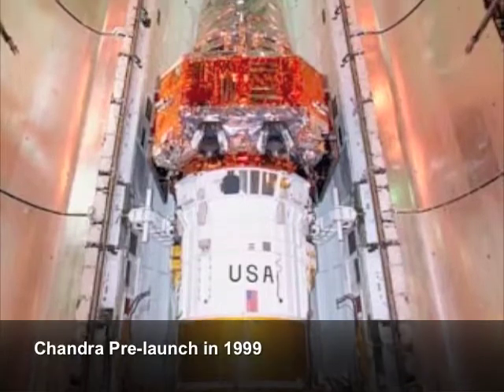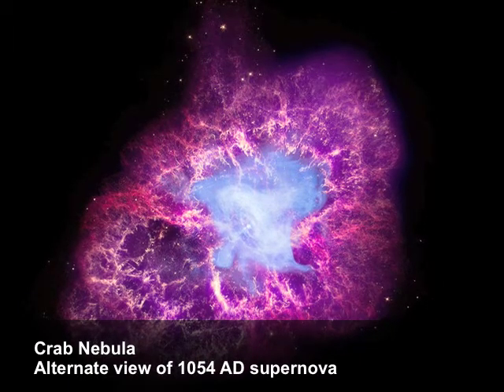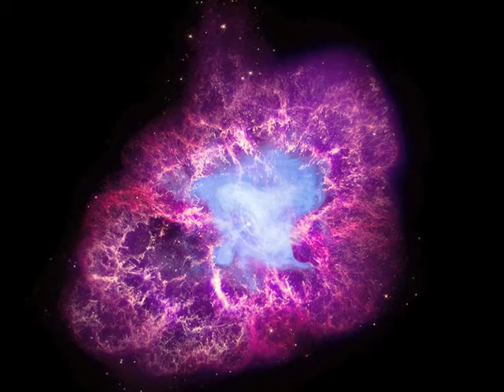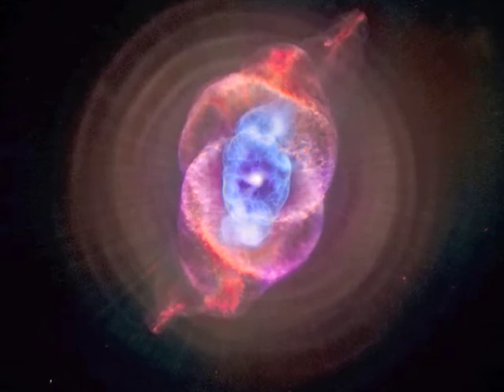Chandra: Exploring Deep Space with X-ray Astronomy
Launched in 1999, the Chandra X-ray Telescope can detect energy emitted from distant black holes, supernovas and galaxy clusters. While the satellite orbits 85,500 miles above the earth, scientists at the  the Smithsonian's Astrophysical Observatory in Cambridge, Mass. control Chandra's every move. Here Media Director Megan Watzke discusses the importance of the project.